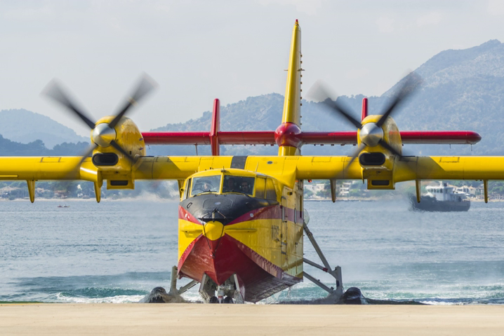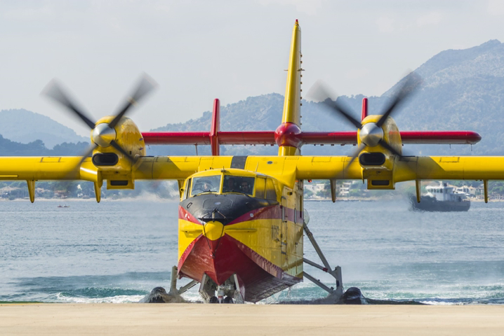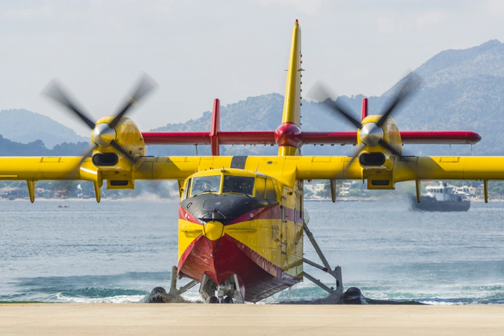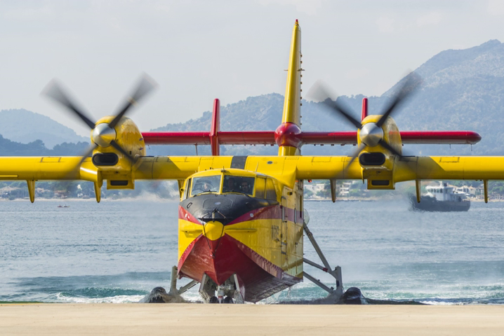Amphibious aircraft | Wikipedia audio article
00:00:39 1 Design
00:03:27 2 Hazards
00:04:21 3 Usage
00:05:39 4 History
00:11:43 5 See also

- Socrates

SUMMARY
An amphibious aircraft or amphibian is an aircraft that can take off and land on both land and water.  Fixed-wing amphibious aircraft are seaplanes (flying boats and floatplanes) that are equipped with retractable wheels, at the expense of extra weight and complexity, plus diminished range and fuel economy compared to planes designed for land or water only. Some amphibians are fitted with reinforced keels which act as skis, allowing them to land on snow or ice with their wheels up.